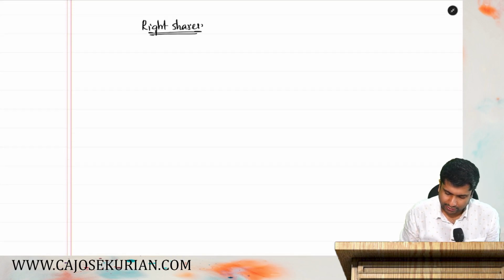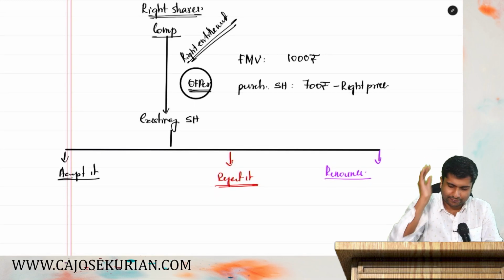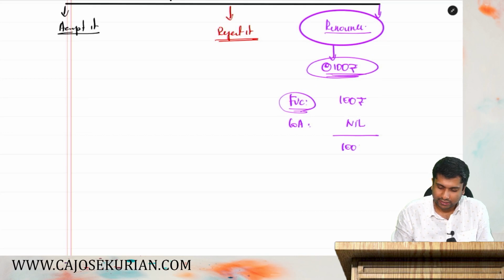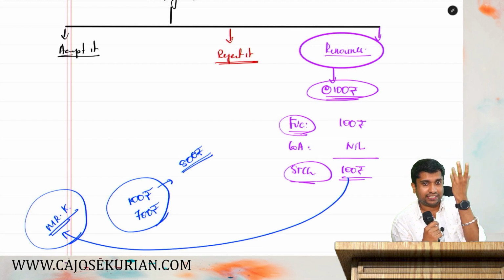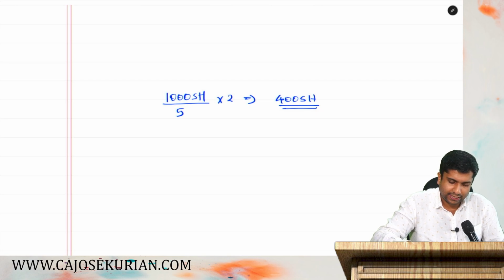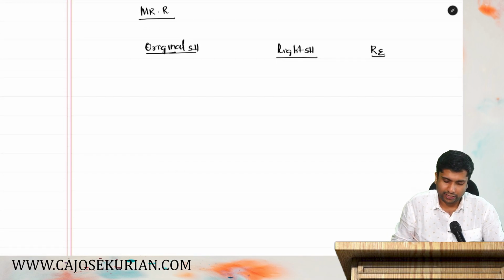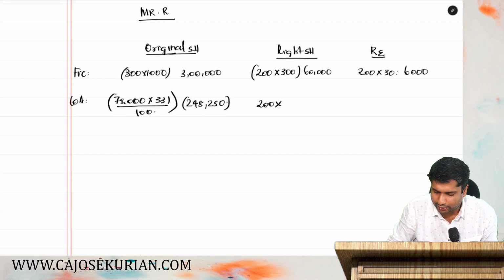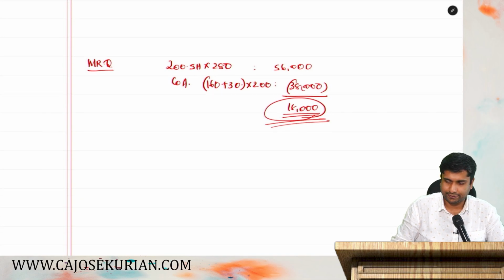Treatment of Right Shares under Capital Gains | Income Tax | CA/CMA Inter/Final | Nov, Dec 2023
Whenever a company intends to issue new shares, existing shareholders are given the offer to

CA Jose Kurian's expertise and engaging teaching style make this video an invaluable resource for individuals, professionals, and business owners. Maximize your tax benefits and make informed financial decisions with the guidance of CA Jose Kurian.